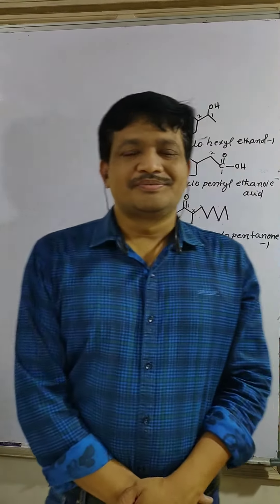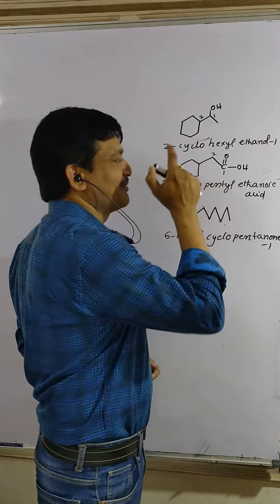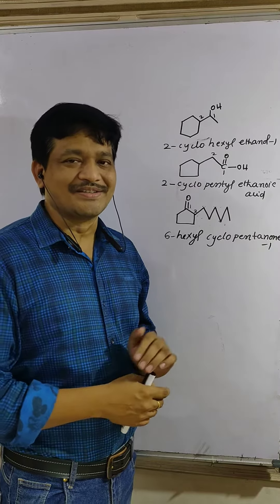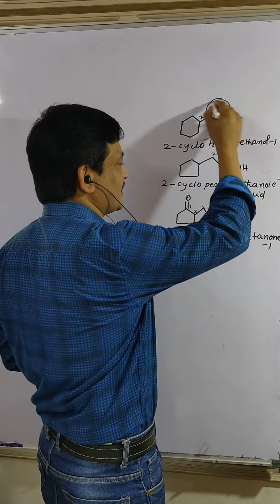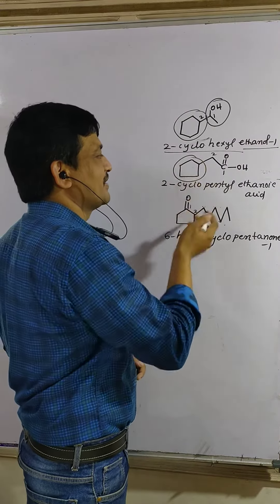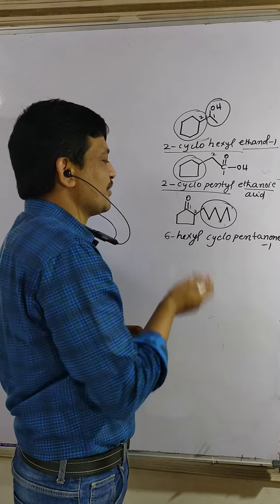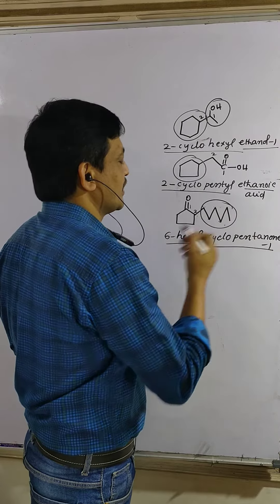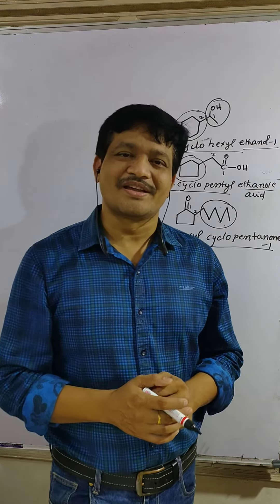side chain containing functional groups